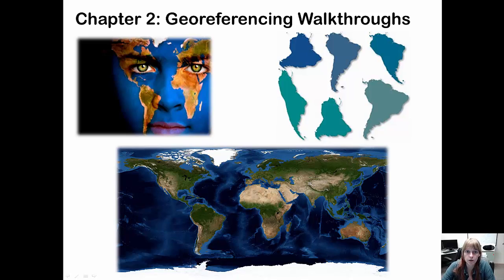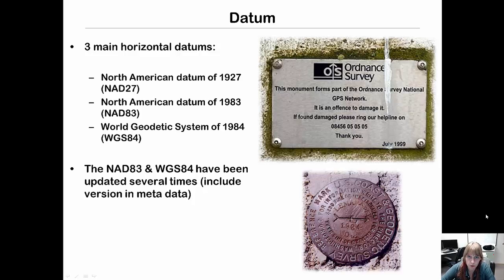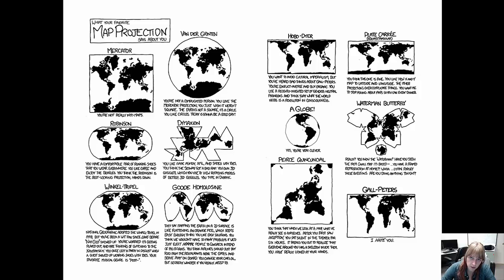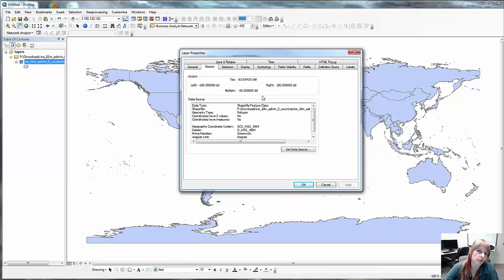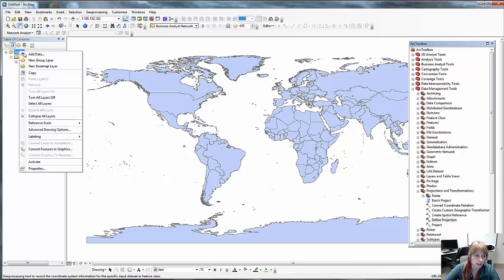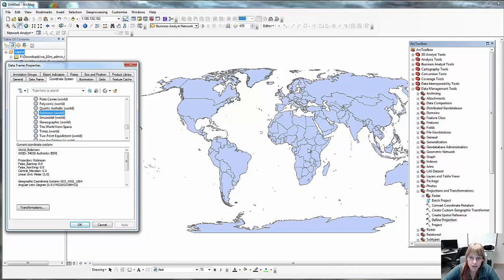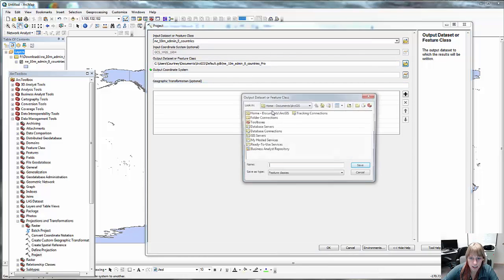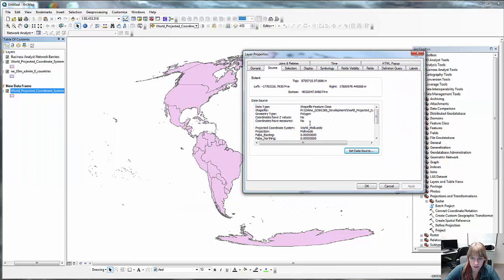Geog 385 Module 2 Walkthrough Georeferencing